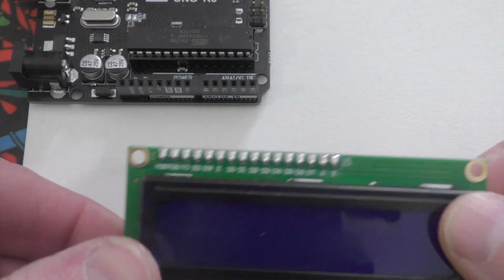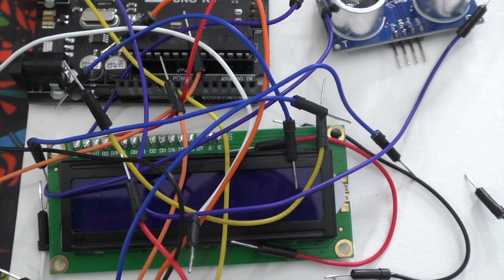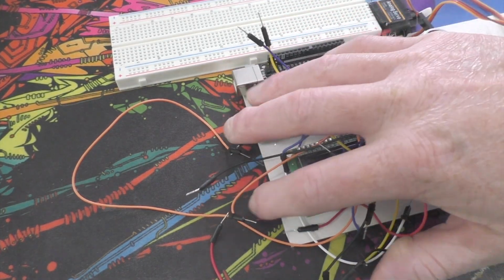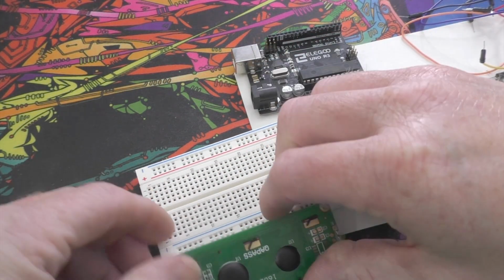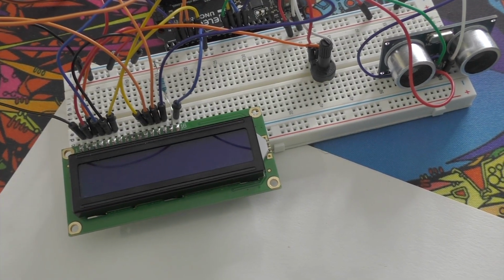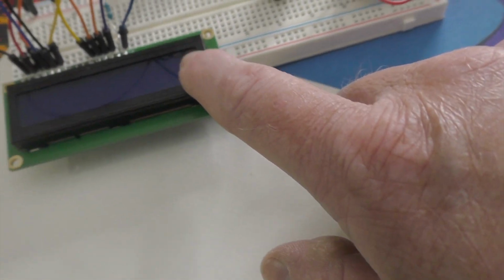Make an Automated Keep Out Sign: Elegoo Super Starter Kit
This automated keep out sign was made out of necessity since I am working from my home office and need privacy while I'm working.

This project was made with the Elegoo Super Starter Kit which they sent me to test out. There is a ton of useful components in the kit to create all sorts of automated projects.

Follow this link and use the code: GeekBuilders at check out

You can find out more about Elegoo and their line of projects

**YouTube has disabled comments on the video, please follow and comment on socials. Sorry for the inconvenience